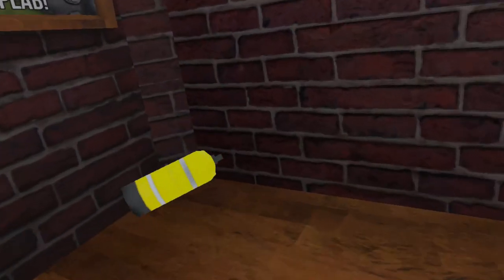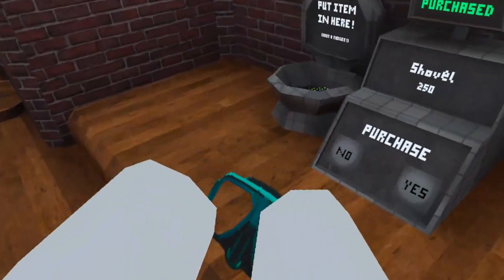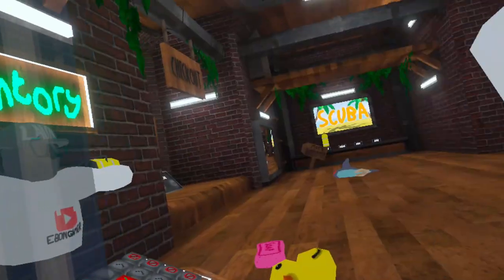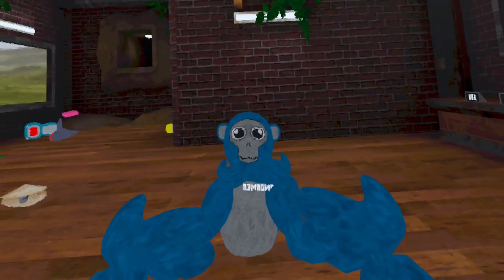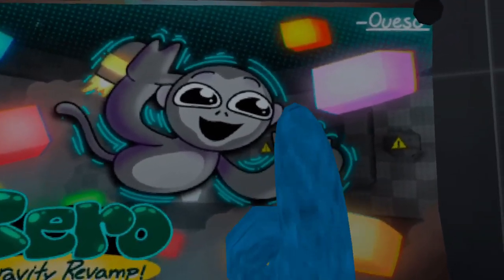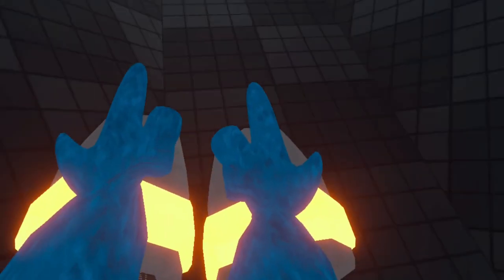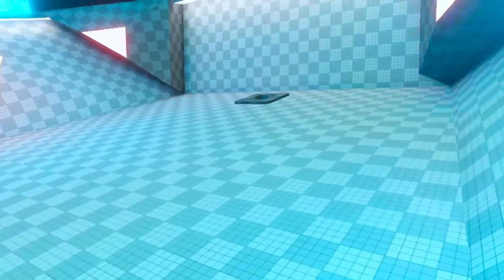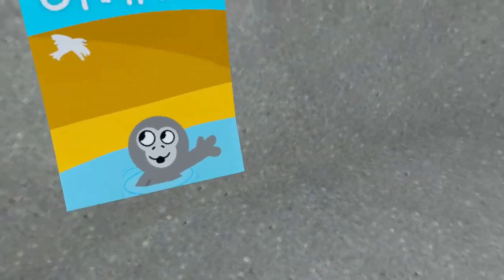Orangu Has FINALLY Updated!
Orangu Download and Discord!
ignore for algorithm

Stuff for the algorithm:
Jman
Jmancurly
Gorilla Tag
VR
Virtual reality
Monke
Monkey
Gaming
Funny monkey game
Gorilla Tag Beta
PBBV
Water Monkey
Update
Slides Update
Gorilla Tag Leak
The Backrooms
Backrooms
Kane Pixels